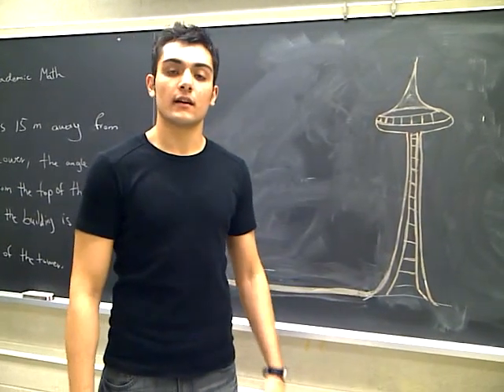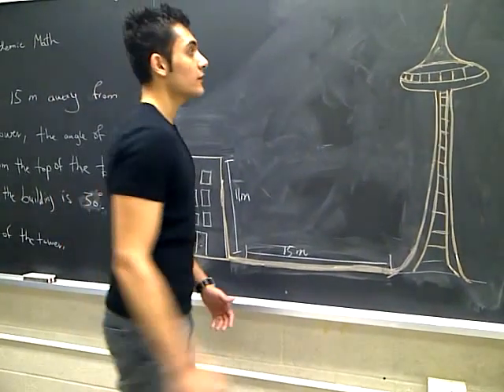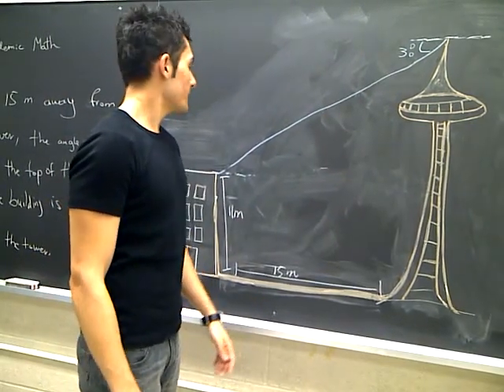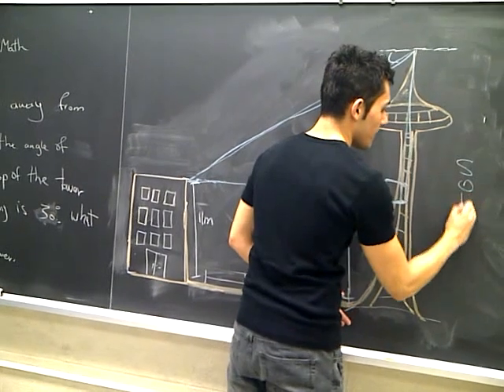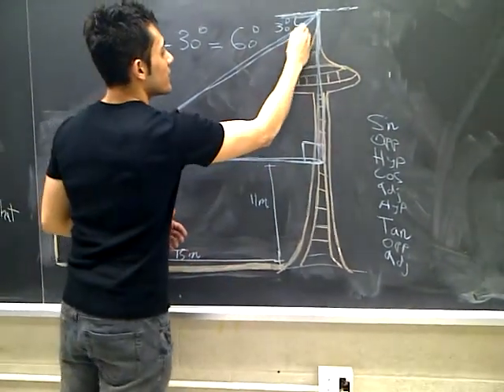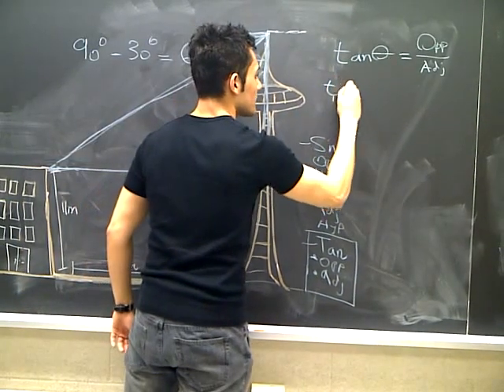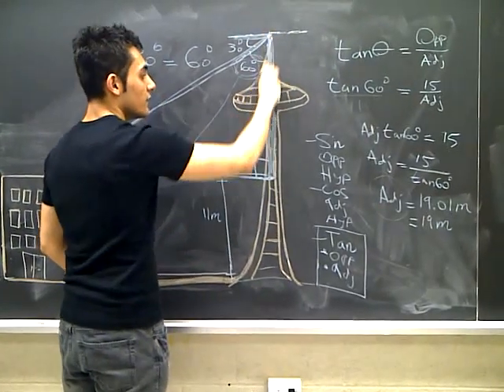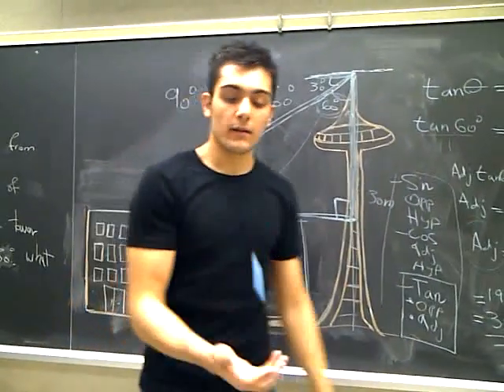math trig. question. Angle of elevation, depreciation,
I have found a great passion for teaching. More videos will be uploaded for grades 11, 12 and up to first and second year university calculus and other maths. cheers, enjoy